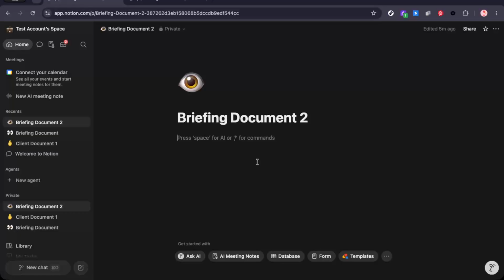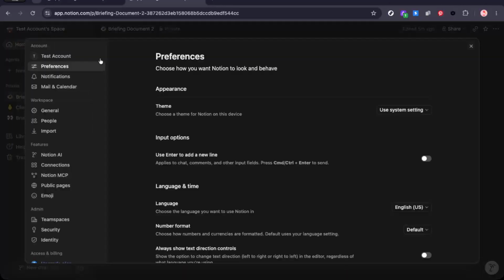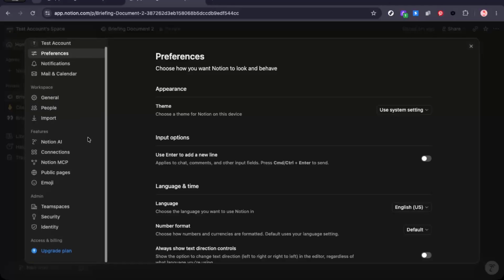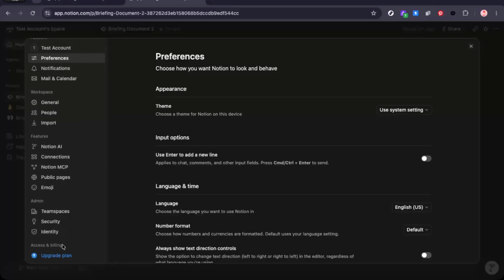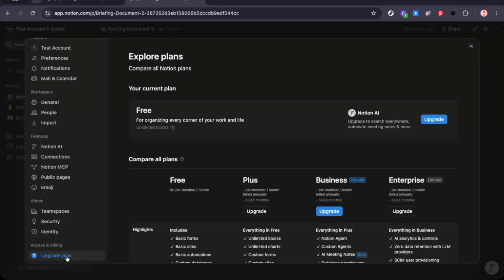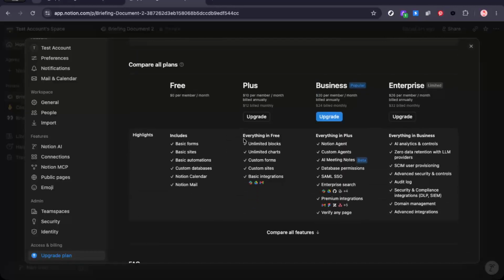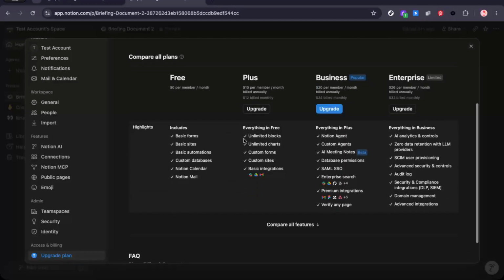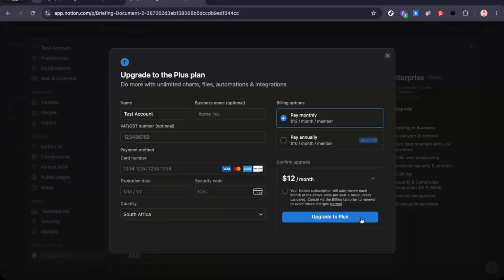How to Get Notion Premium (2026) | Step-by-Step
Learning how to get Notion premium is straightforward once you know where to look and which plan fits your needs. In this video, we walk you through the exact steps to upgrade your Notion account to a paid plan, whether you're going with Plus, Business, or Enterprise. You'll see how to navigate the billing settings, choose your billing cycle, and complete the upgrade without any confusion. This is the current, updated method that works with Notion's latest interface. No outdated steps, no guesswork — just a clean walkthrough you can follow in minutes. If you're on the fence about which tier is right for you, we break that down too. Watch till the end and drop a comment if you have questions.